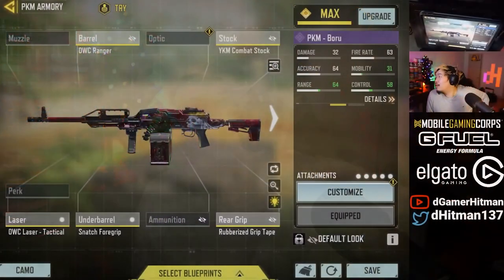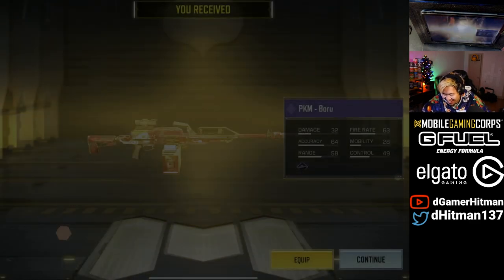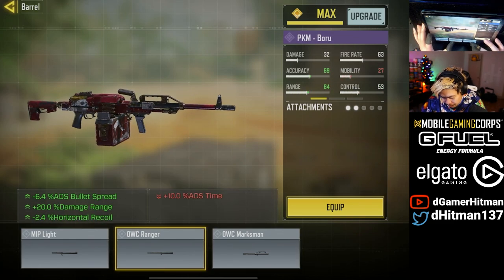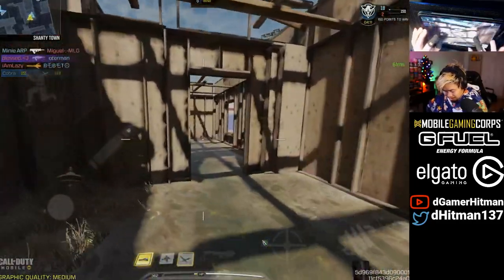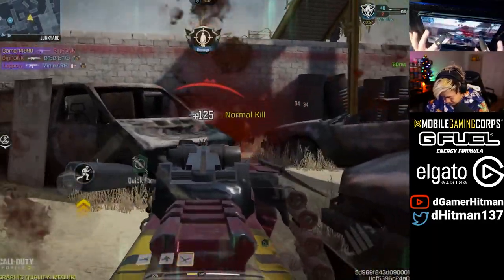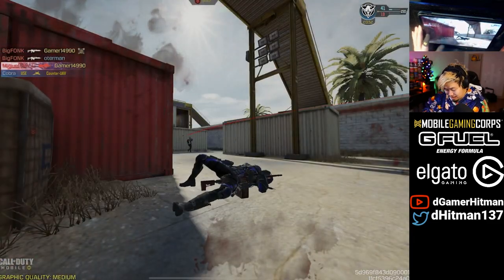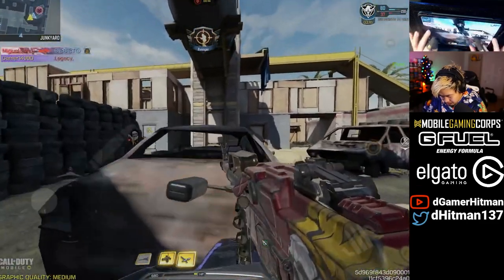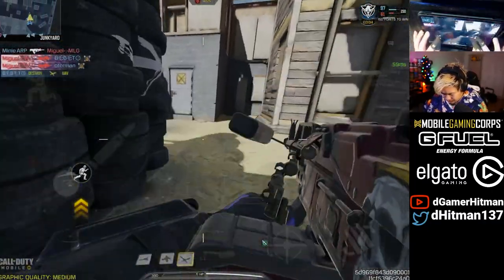We Unlocked The NEW PKM Gun EARLY in COD Mobile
Today on Call of Duty Mobile,  We pulled the NEW PKM Gun from Ranked Crates & decided to try it out!

Or @dHitman137

Thanks

Hitman Out!